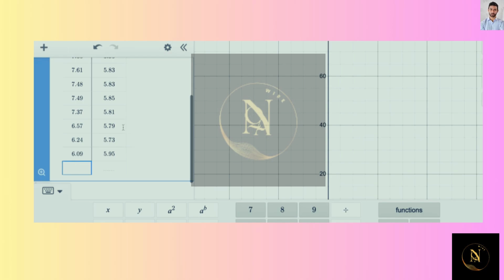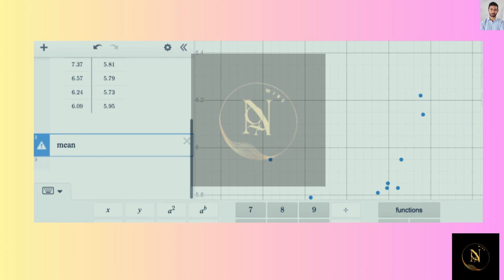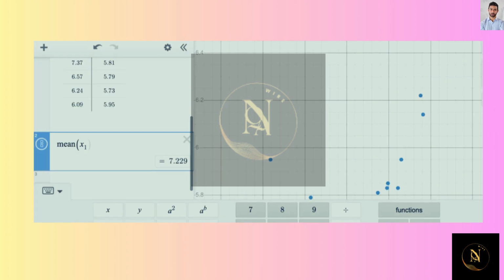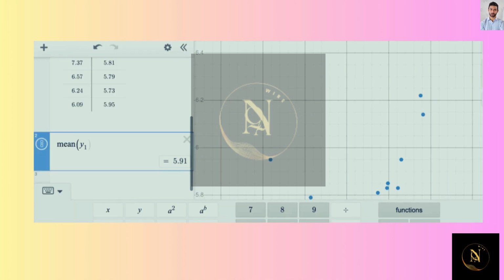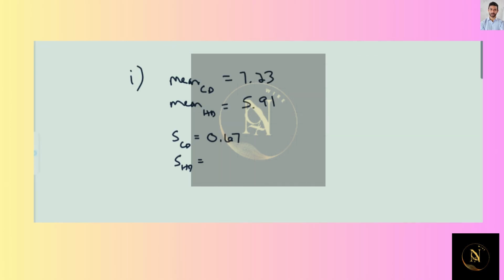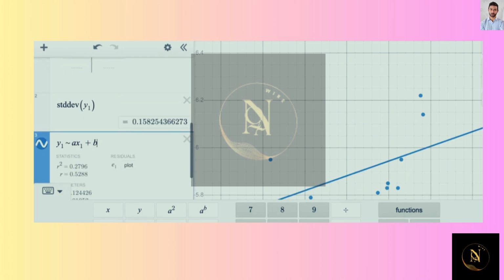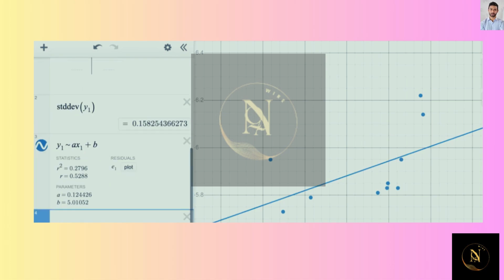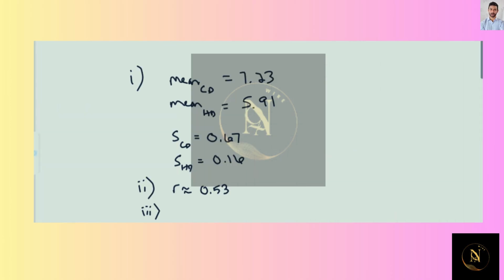[Math] Data from the US Federal Reserve Board (2002) shows the percentage of disposable personal